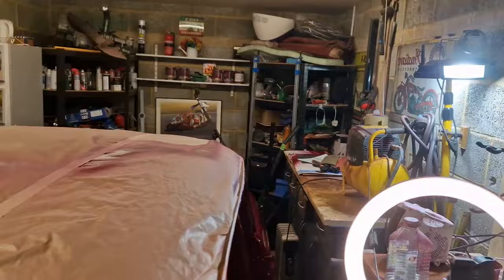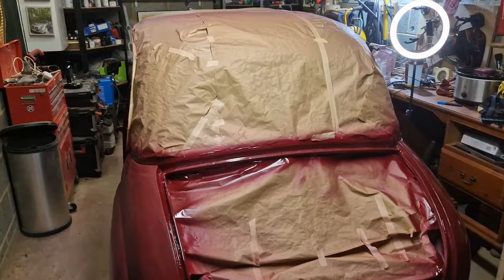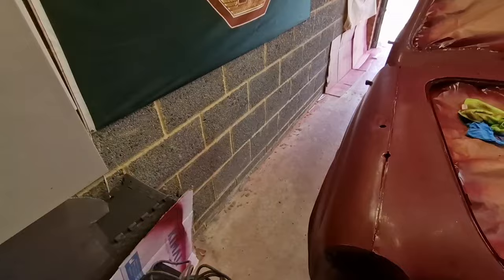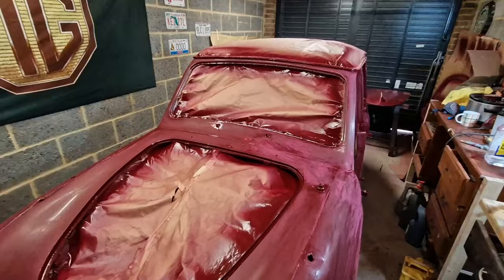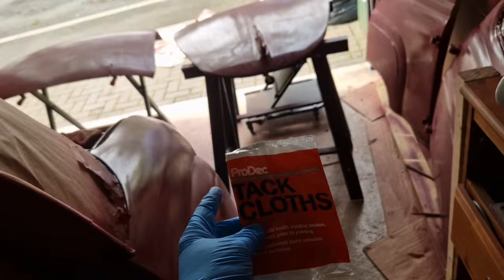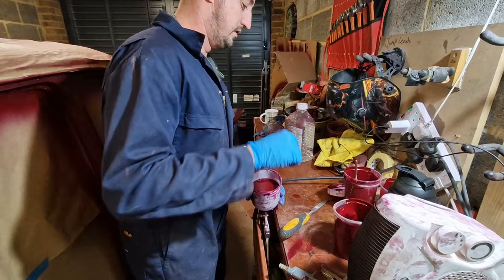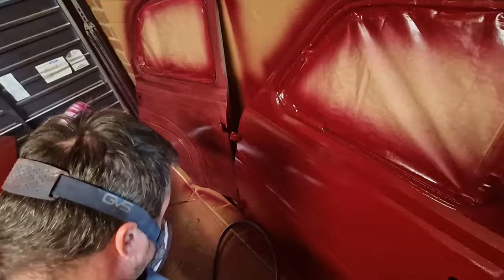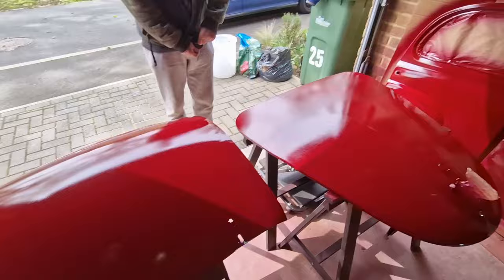Final coat of paint and wet and dry sanding